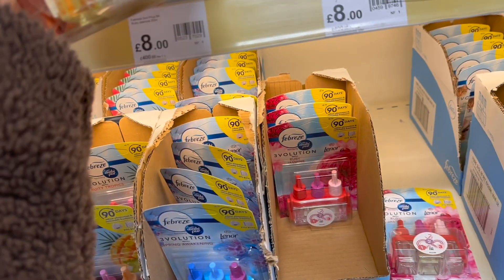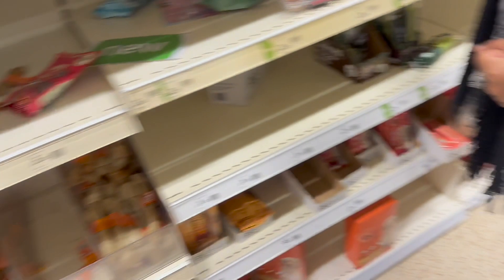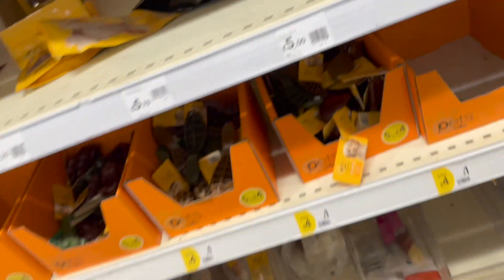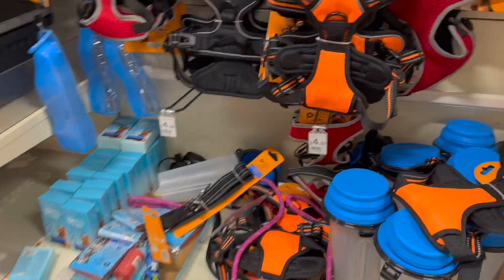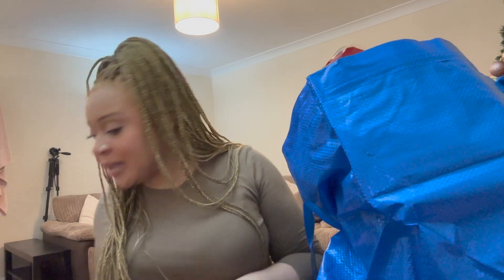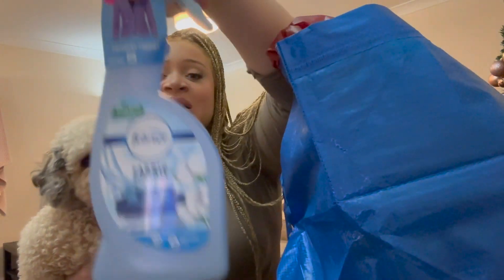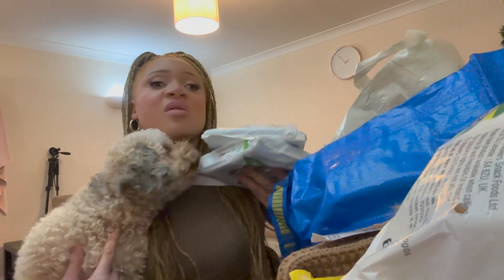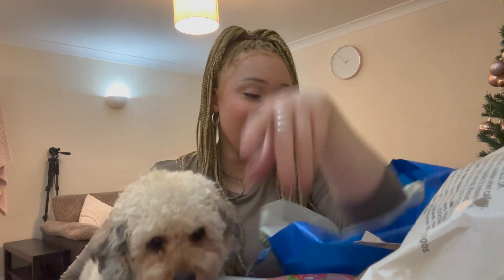VLOGMAS DAY 10 WIKO Shop With Me And Haul + Dinner